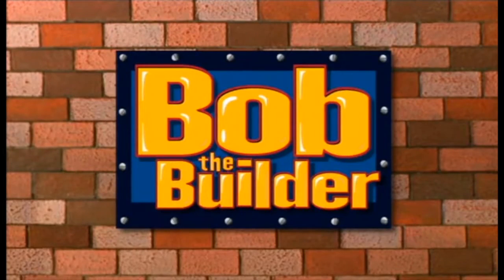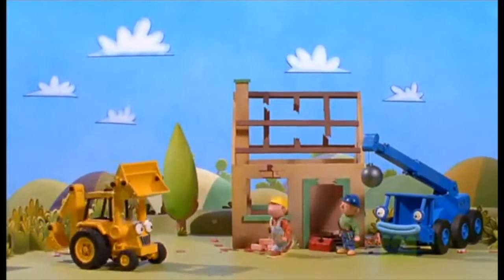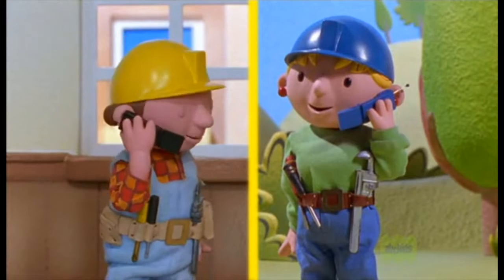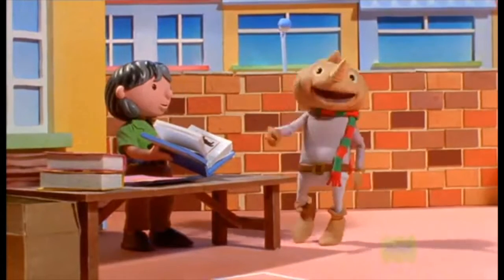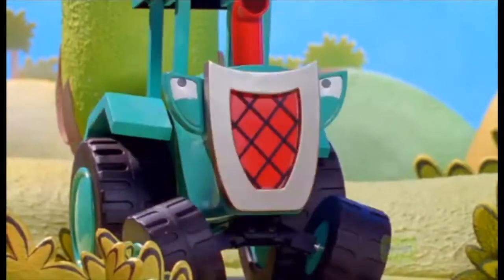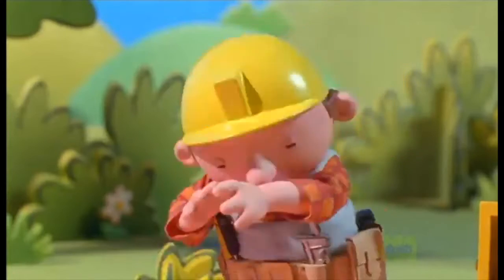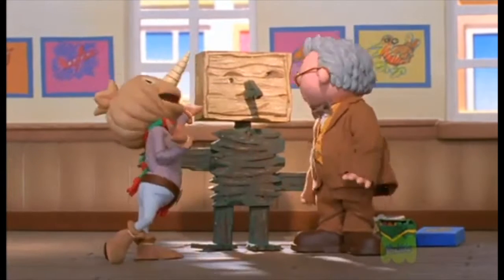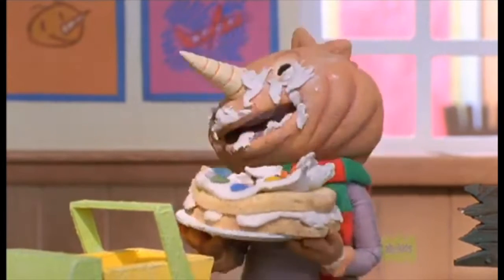Bob the Builder - Mr. Ellis' Exhibition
Bob the Builder and his machine team are ready to tackle any project. Bob and the Can-Do Crew demonstrate the power of positive thinking, problem-solving, teamwork, and follow-through. The team always shows that "The Fun Is In Getting It Done!" Bob the Builder can be seen building, digging, and hauling.